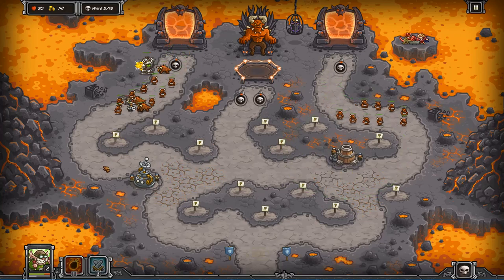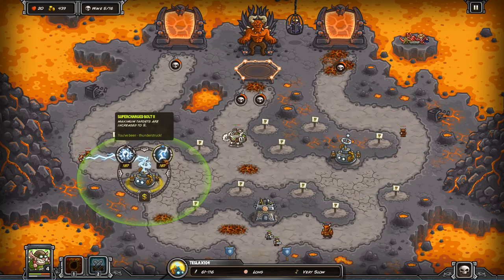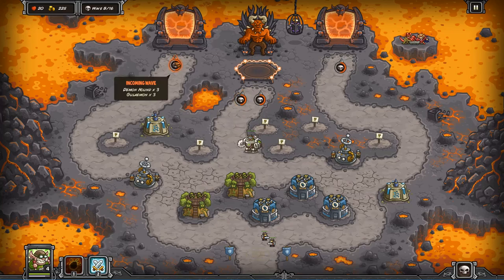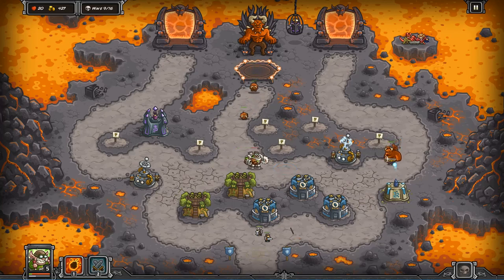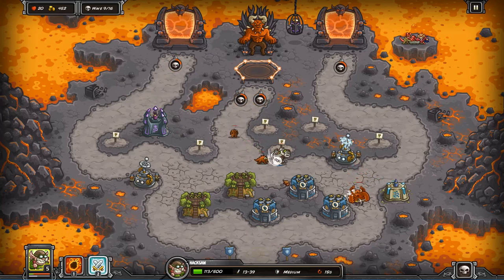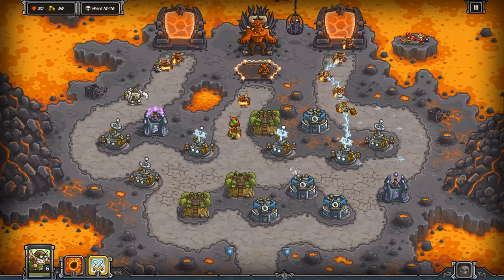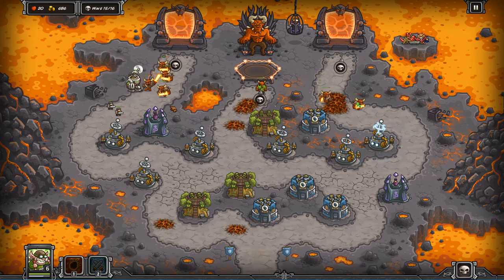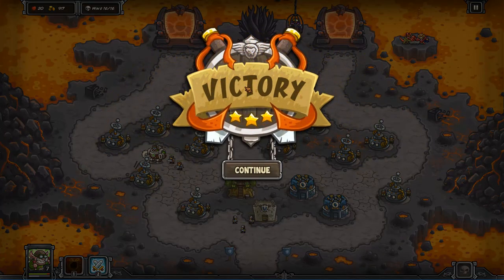Kingdom Rush -Pandaemonium - Veteran 3 Stars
Today we Play Pandaemonium - Veteran - 3 Stars. One of the most difficult maps I've ever had t play! Perfect strats are required for me to pull this off. Maybe you can find a better way?